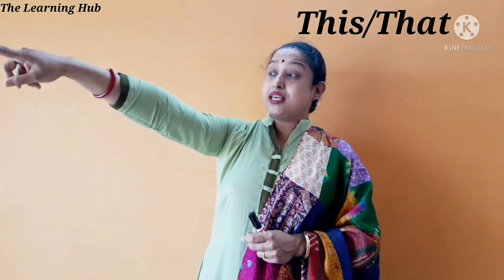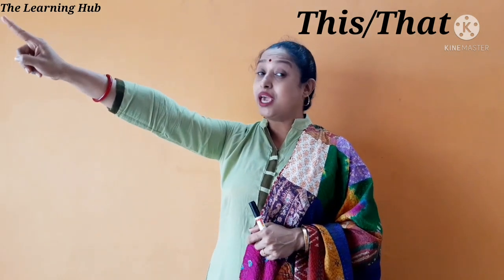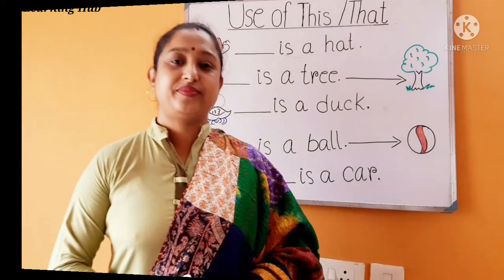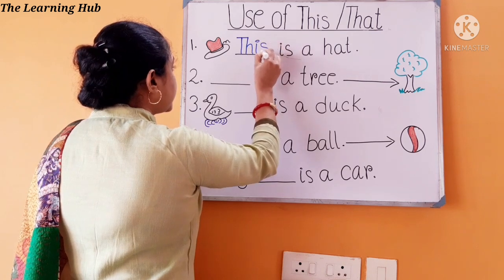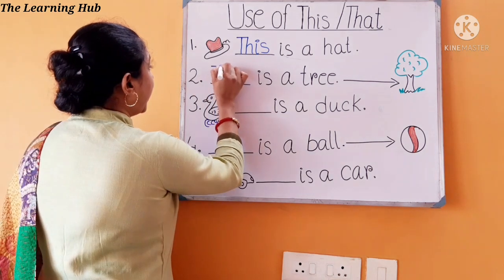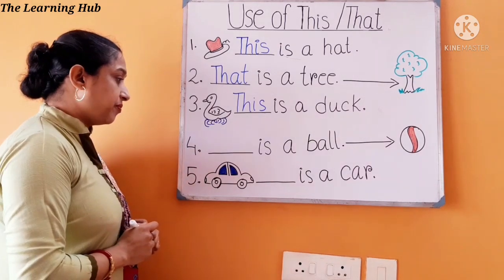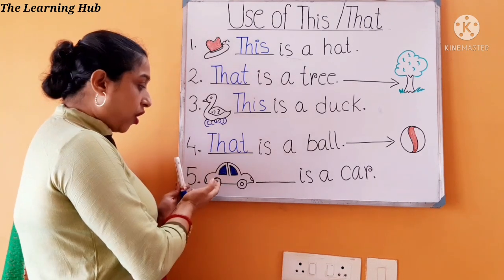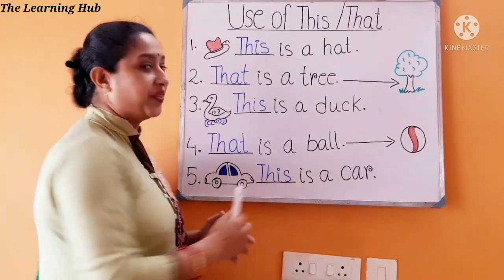Use of 'This' and 'That' for nursery and Kg kids/ how to teach 'This' and 'That' concept to kids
Use of 'This' and  'That' for nursery and Kg kids/ how to teach 'This' and 'That' concept to kids /English grammar for beginners/Introduce of 'This' and 'That' to preschoolers
in this video 'This' and 'That' concept is explained in a simple and effective way ..
so,I hope this video is going to be a very useful for preschoolers ...

previous video...